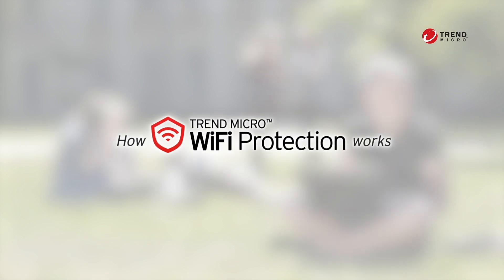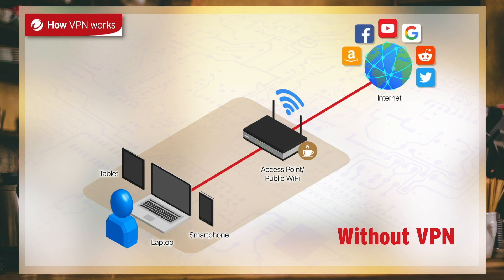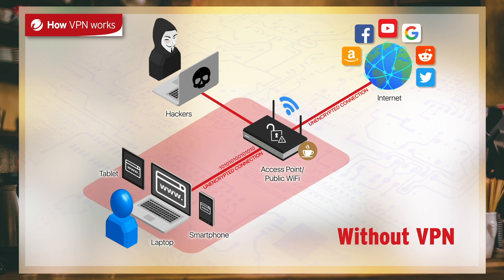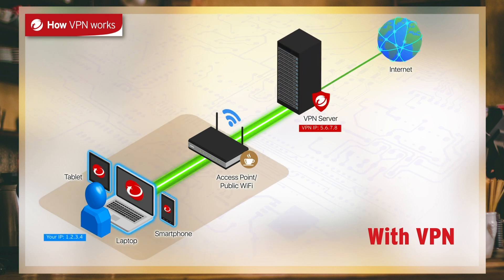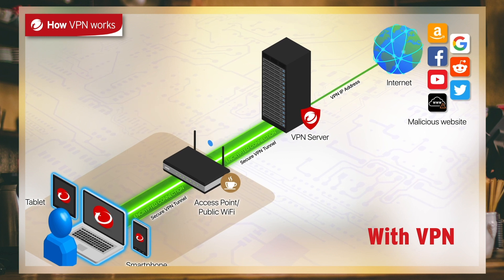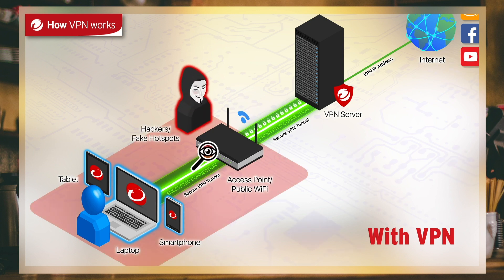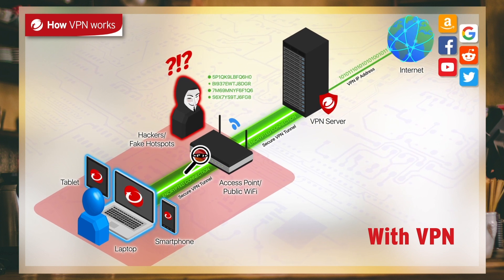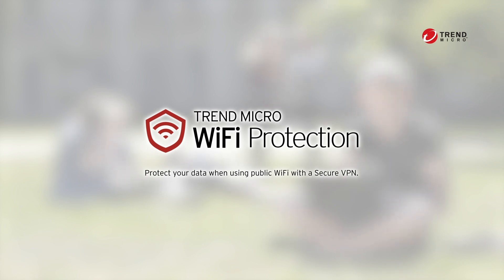How Trend Micro WiFi Protection works (Short)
Trend Micro WiFi Protection is an application for Android, iOS, Windows, and Mac devices that checks the safety of your Wi-Fi connection. It scans the Wi-Fi network and connects to a secured cloud VPN when security risks are detected.